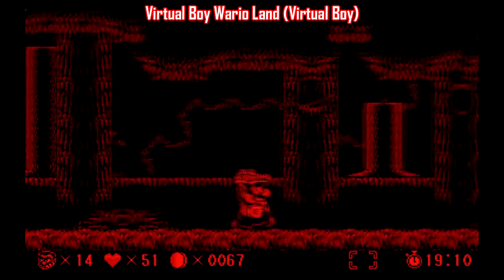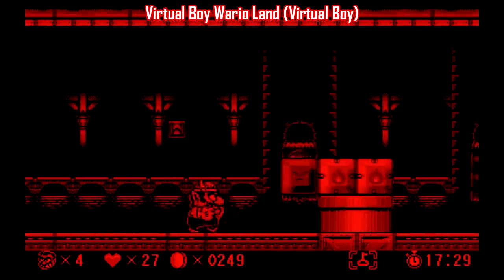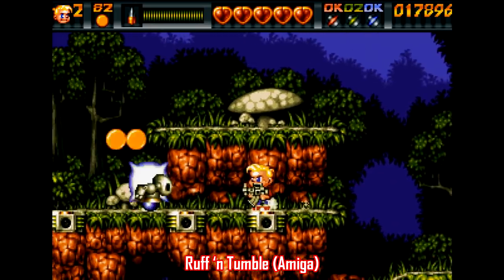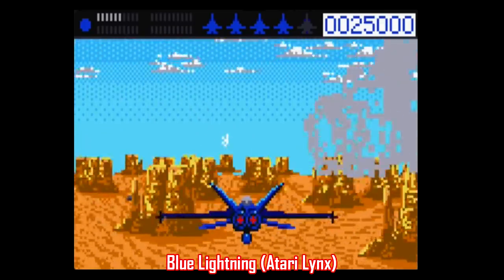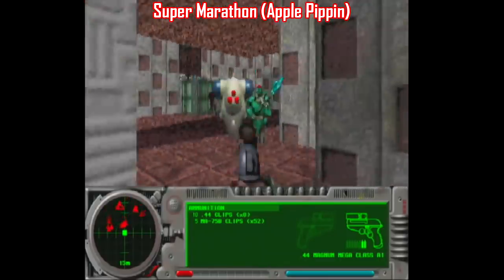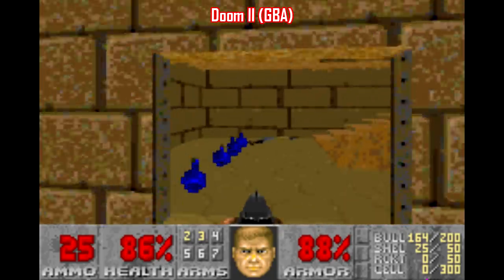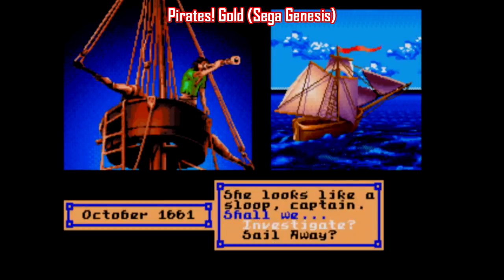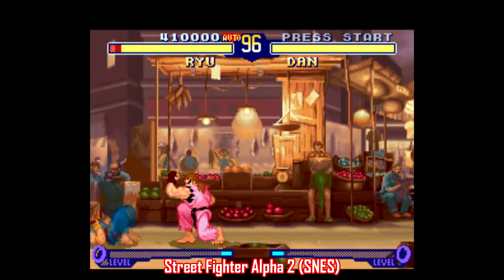Good Games in Unexpected Places, Part 1 - SNESdrunk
Also, I didn't see that Return Fire also got a PlayStation release until after I finished the video, whoops. Thanks to astrodoge from the SNESdrunk Discord for the idea.

Games covered:
[0:19] Virtual Boy Wario Land (Virtual Boy)
[2:02] Ruff ‘n Tumble (Amiga)
[3:01] Yo! Joe (Amiga)
[3:47] Blue Lightning (Lynx)
[4:53] Super Marathon (Pippin)
[5:58] Return Fire (3DO)
[6:53] Doom and Doom II (GBA)
[8:03] Pirates! Gold (Genesis)
[8:46] Street Fighter Alpha 2 (SNES)

Thank you to World of Longplays and specifically Lemmy556 with help on some additional footage.